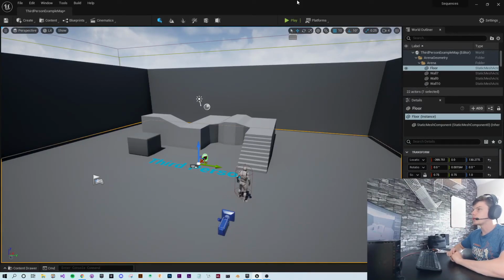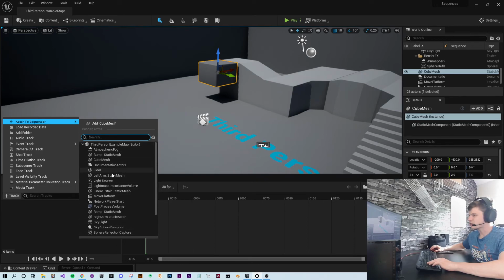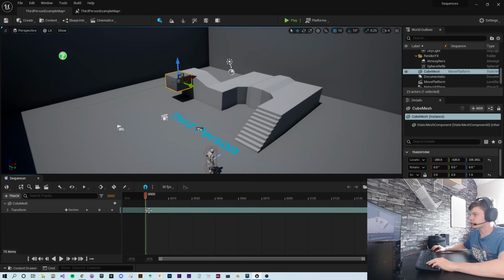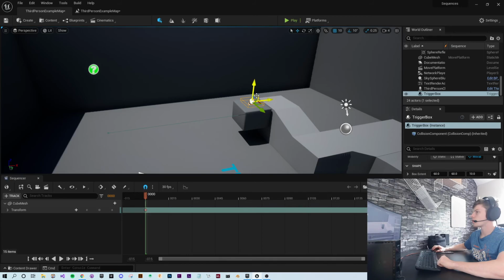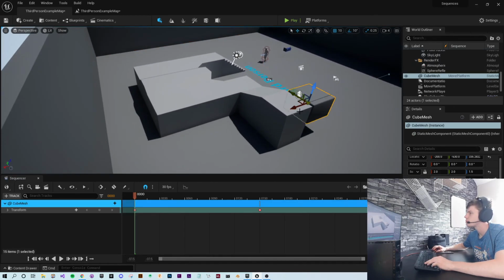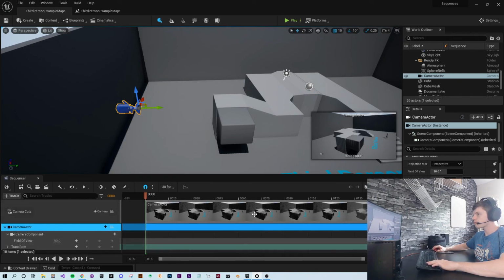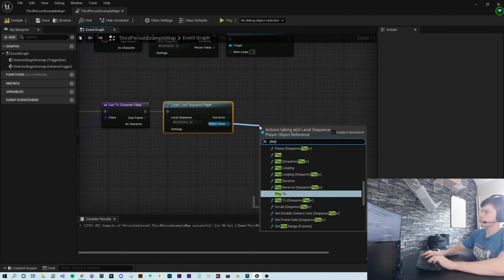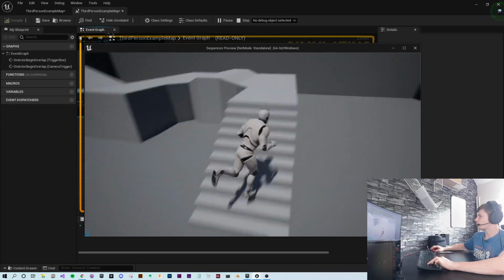UE5 / UE4 - Sequencer, Automation & Cutscenes Extended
A slightly more extended version of my previous video for using the sequencer, with this you can animate, automate object in the scene to create floating platforms and moving doors etc, also with this tool you can animate camera movement and create cuts for the camera. you can also animate with this tool for basic things.

💻 Computer Gear

⚙️ Cameras Gear

🎁 Accessories